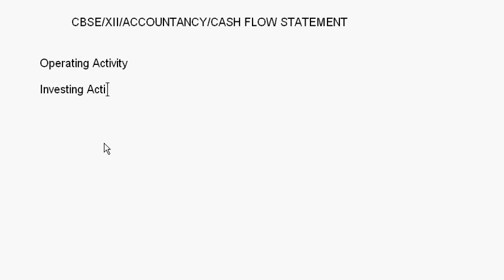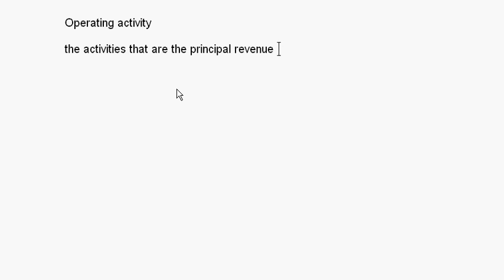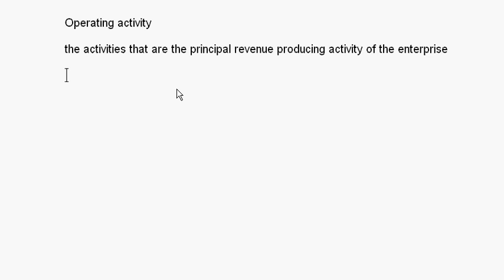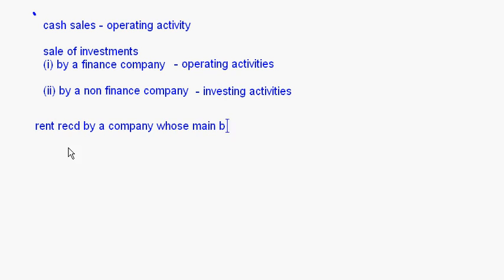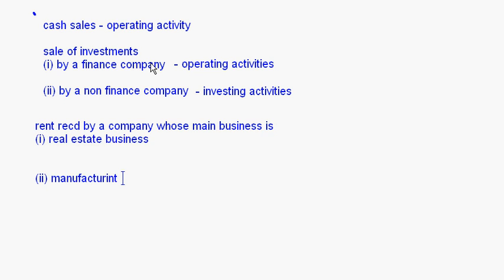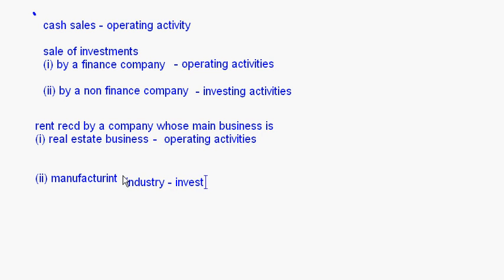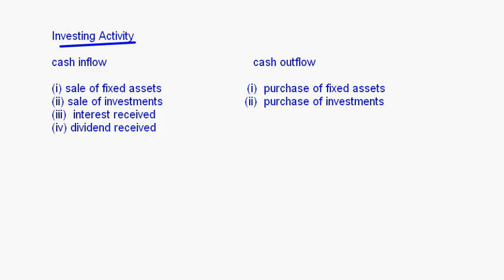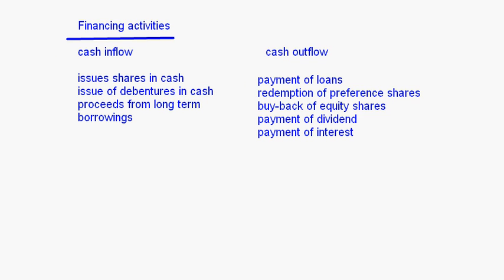eTuitions - CBSE Class XII - Accountancy - Cash Flow Statement 2